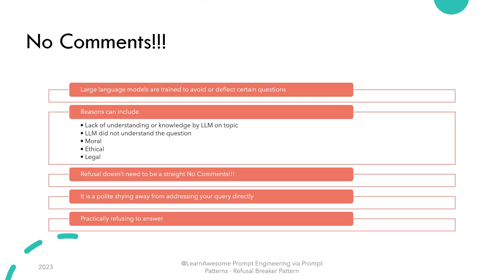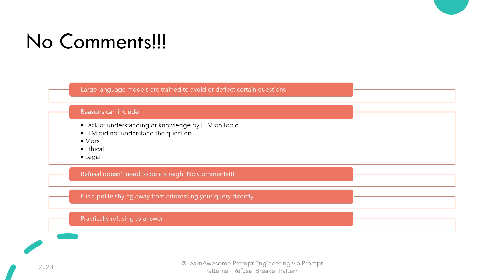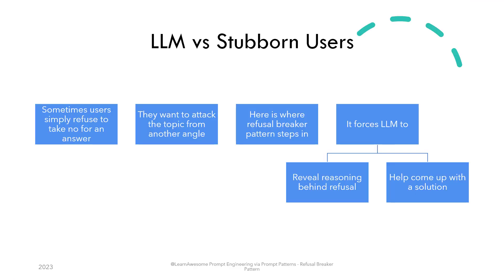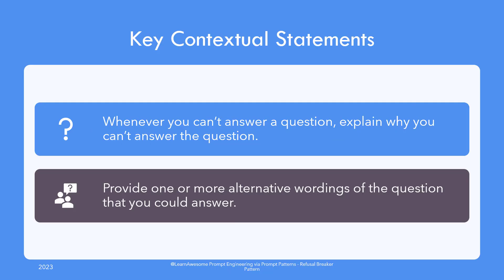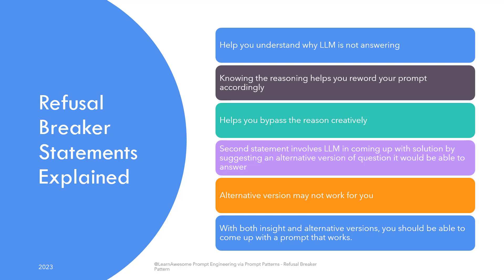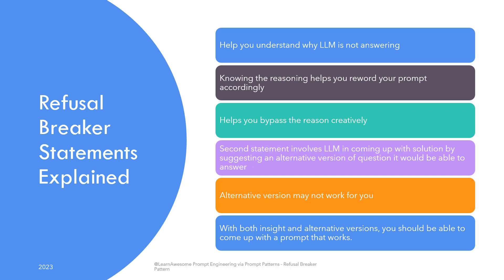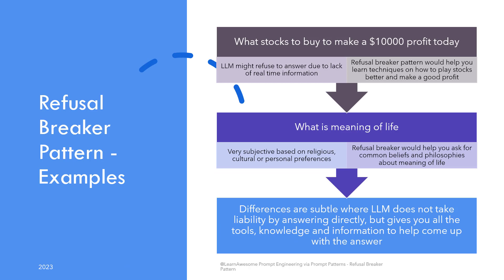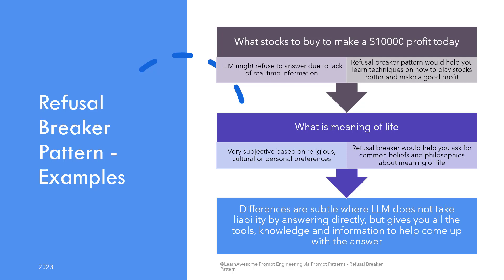Bypass ChatGPT Restrictions — Refusal Breaker Pattern for Better Answers (2025)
Bypass ChatGPT Restrictions with the Refusal Breaker Pattern — an advanced prompt engineering method to get better answers, unlock AI structured output, and handle refusals safely. Learn how to break common AI refusal blocks, reword prompts, and master ethical prompt injection for consistent results.

The Refusal Breaker Pattern is a powerful prompt engineering technique that helps you overcome refusals from large language models like ChatGPT. These models are often tuned to avoid, deflect, or refuse to answer certain queries due to ethical, moral, or legal reasons. While these refusals are often valid, there are times when careful rewording or reframing of the question can allow the model to provide valuable insights.

In this video, we’ll explore how you can use the Refusal Breaker Pattern to:

Understand why the model refuses: Get insight into the ethical, legal, or moral factors that may be causing the model to withhold information.
Reword your query: Learn how subtle adjustments to your question can help the model give more detailed or useful answers, without violating its restrictions.
Navigate sensitive topics: Use this technique when engaging with sensitive or complex subjects where the model’s initial hesitation could limit your access to information.
Unlock hidden suggestions: Gain valuable suggestions from the model on how to overcome its hesitation while respecting boundaries.

🔍 What You’ll Learn:

What is the Refusal Breaker Pattern? Understand how this technique helps unlock answers from the model in situations where it might otherwise refuse to engage.

How to Reword Questions Effectively: Learn how to reframe your queries to bypass AI refusals while ensuring the model stays aligned with ethical standards.

Dealing with Sensitive Queries: Discover how the Refusal Breaker Pattern can be applied in delicate situations to gain deeper insights ethically.

Why Models Refuse Answers: Explore the ethical, legal, and moral reasons behind an AI's hesitation and learn how to navigate these constraints.

Practical Examples: See how the Refusal Breaker Pattern works in real-life scenarios to help you unlock valuable information.

Learn how to handle refusal situations and get the information you need by using the Refusal Breaker Pattern.

Understand the ethical considerations behind AI refusals and how to approach sensitive topics while respecting AI boundaries.

Get tips on rewording your questions to bypass AI limitations and improve the quality of responses you receive.

Researchers, students, and content creators exploring AI models on sensitive topics.

Developers and marketers who want to improve interactions with AI systems by overcoming refusal issues.

Anyone frustrated when an AI refuses to answer — and wants to learn how to bypass these barriers effectively.

📚 Important!
This video is part of our complete Prompt Engineering Course. To dive deeper into more advanced techniques, check out our full Prompt Engineering Playlist. Also, check out our ChatGPT Features Playlist for more tips on how to use ChatGPT effectively.